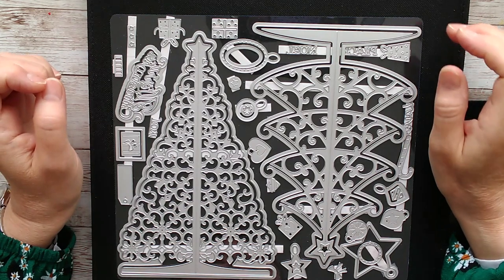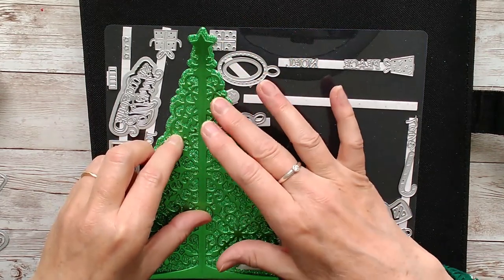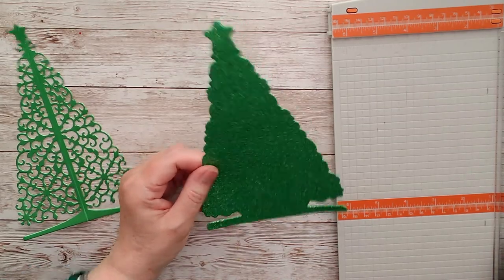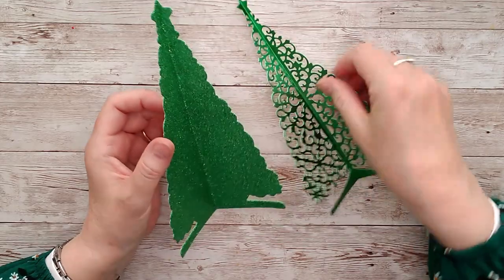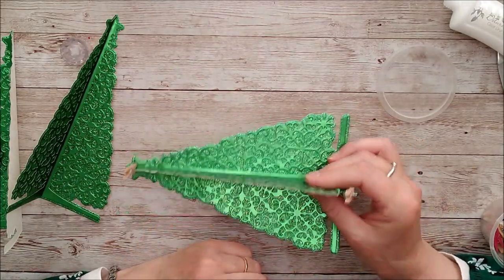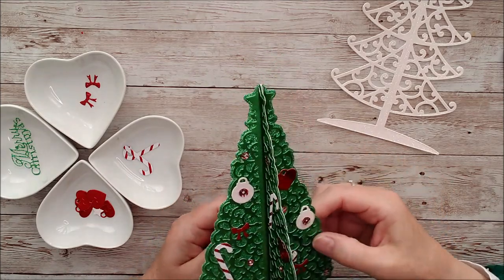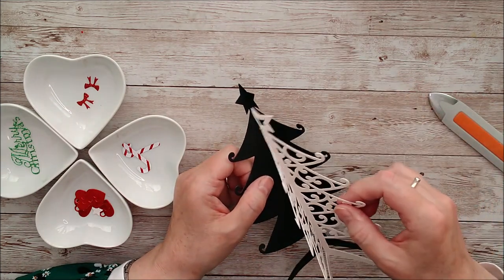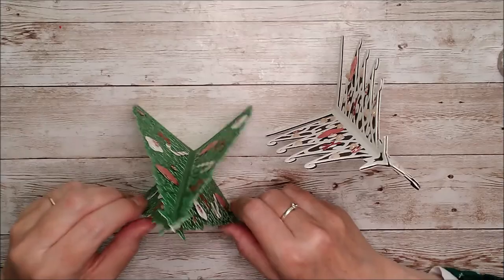Tonic Studios Showcase - 3D Christmas!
Today I'm sharing the new Tonic Showcase with you. It's called the Christmas Tree Collection and you can use the dies to make 2 different 3D Christmas trees which you could use for table centres or free standing Christmas decorations. You could make these in colour to coordinate with your home decor!
Of course, you could also use the dies to make Christmas cards but you may have to cut the tree down (sounds pretty drastic! lol) as it is 19cm tall and 12cm wide.
Are you ready for Christmas creations? I think that lots of people like to be organised, especially if they are preparing ahead for craft fairs etc.

Happy crafting!